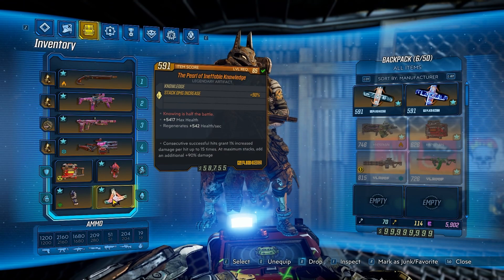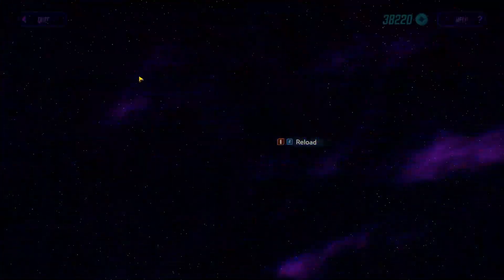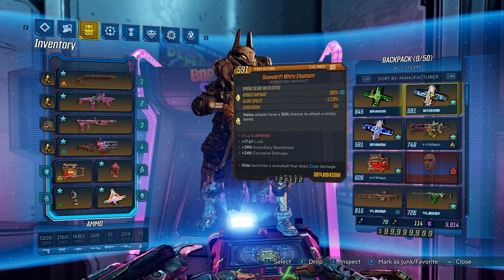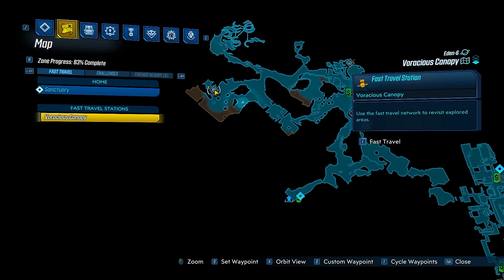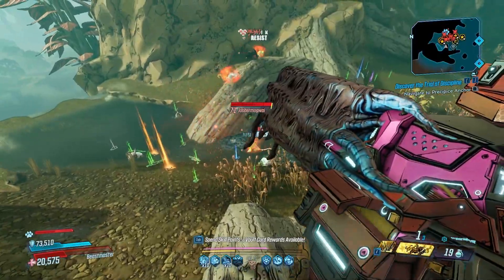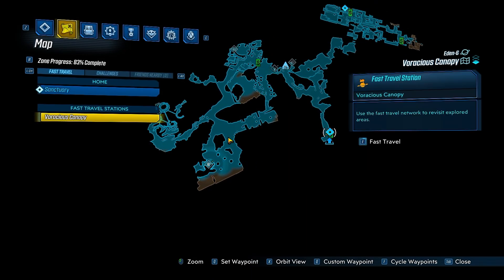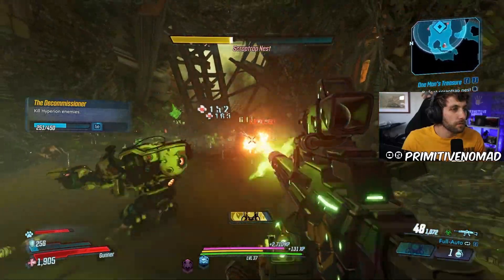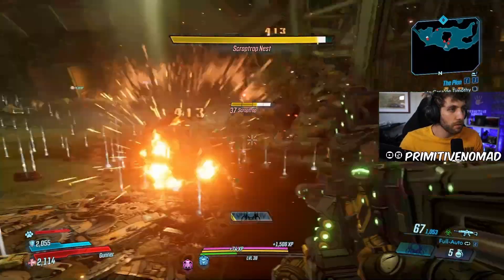Some Of My Favorite Farming Locations! | Borderlands 3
As we know there are plenty of weapons in Borderlands 3 here are my all time top five no matter what vault hunter you use nor build. These are in no order and are just guns that I believe are not only powerful but also are just fun to use across the board.

Thank you all for the love and support, I appreciate it more than you know!